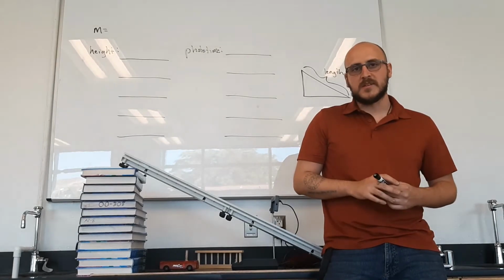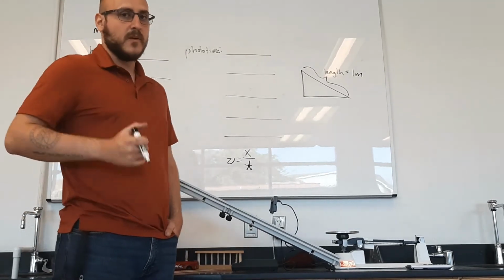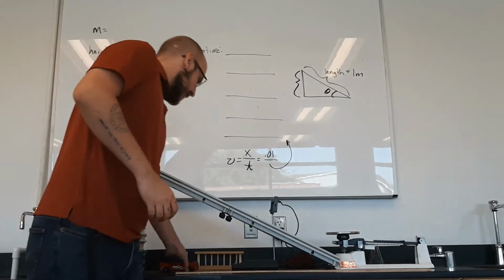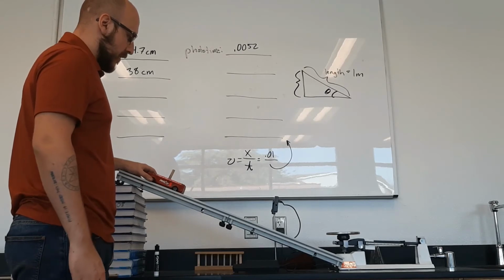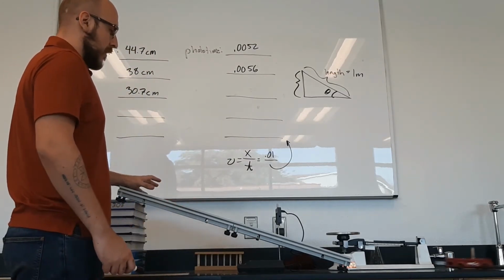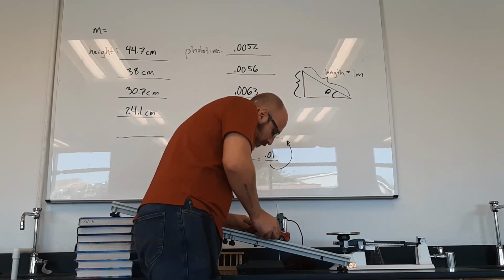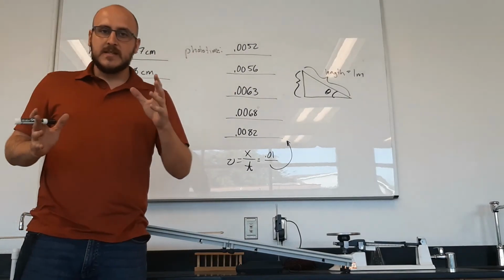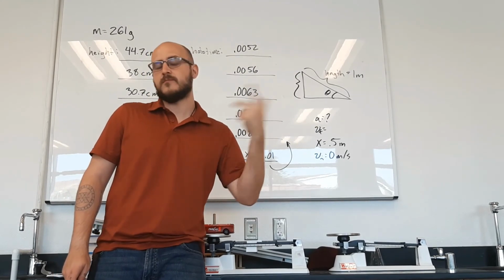10/10 Ramp Lab Data [Physics]